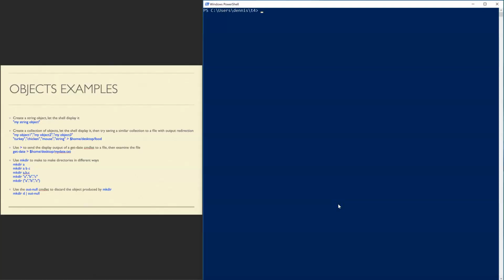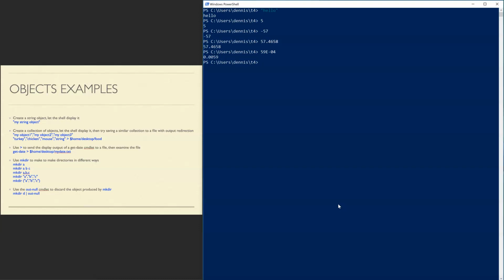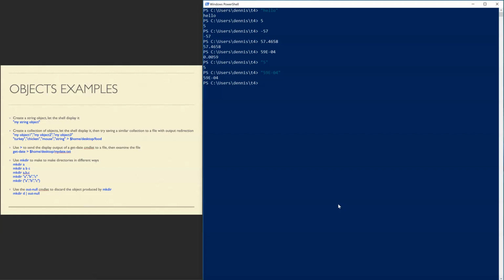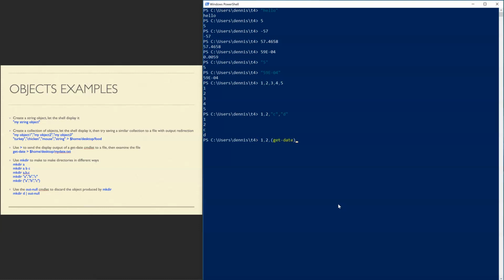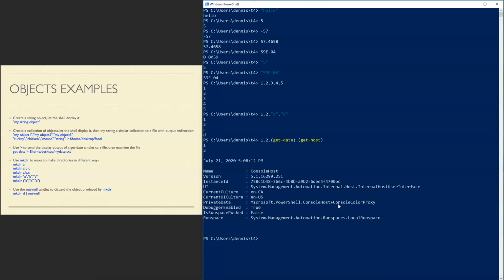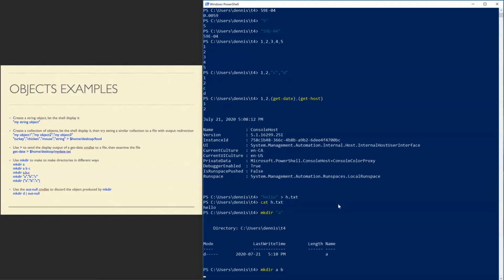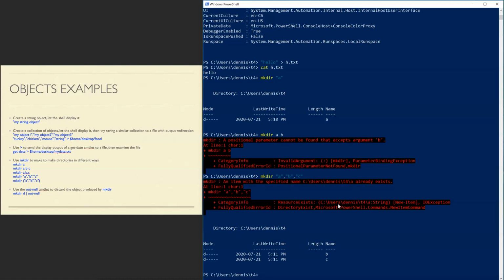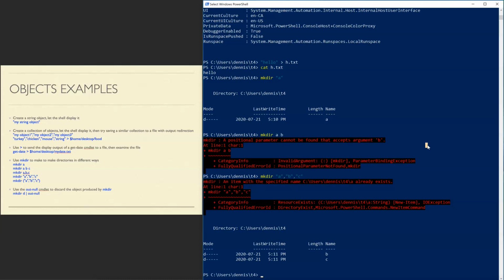ps2 04 creating objects examples